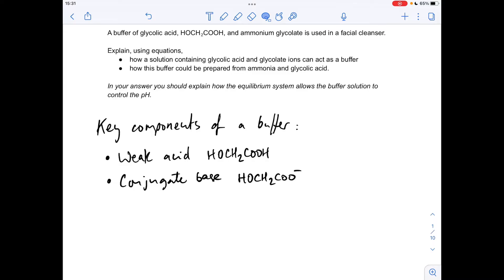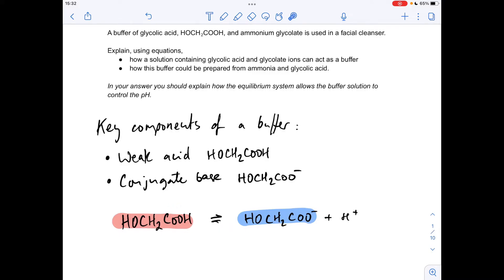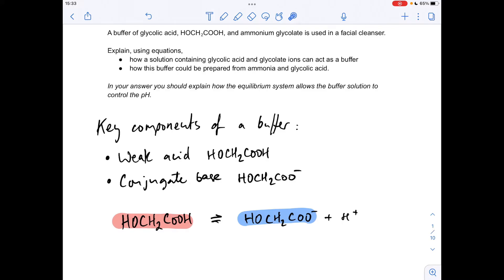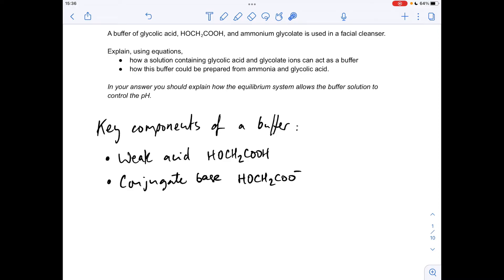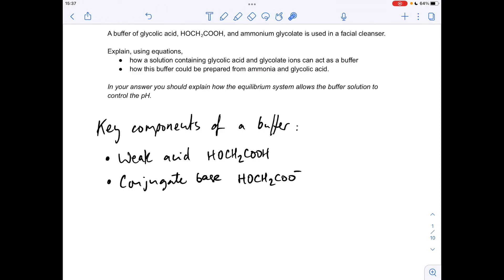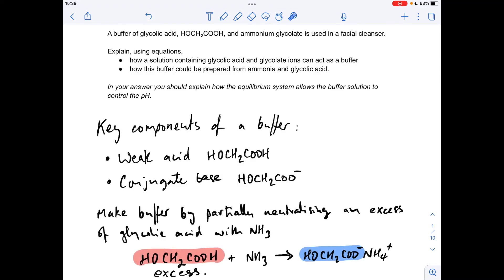A LEVEL CHEMISTRY EXAM QUESTION WALKTHROUGH - BUFFER SOLUTIONS 1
Explaining how buffers work and how they are made